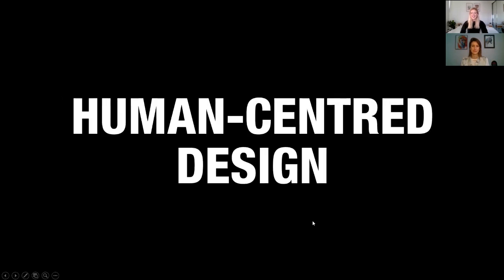How to Write Scenario Questions 2026 | How to Become an Instructional Designer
Writing scenario questions can be challenging. Where do you start? How do you make them engaging? How do you ensure that they meet the project goal?

At Belvista Studios we have been writing scenario questions for years. We have learnt what works, what does not and the techniques that will make your job 100 times easier (not to mention the epic impact it will have on your projects, learners and clients!).

Freelancers, consultants, in-house teams or agencies that create training solutions and who want to:
- Create effective scenario questions.
- Change behaviour through their learning solutions.
- Follow a step-by-step process for creating better scenario questions.
- Impress their clients, learners and team through presenting high-quality scenario questions.